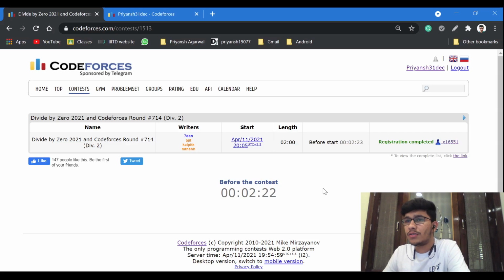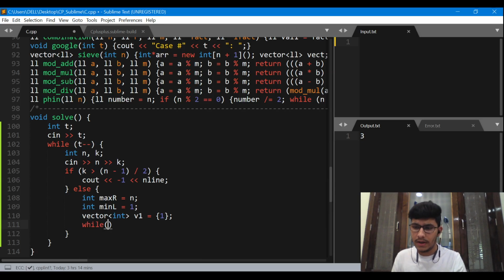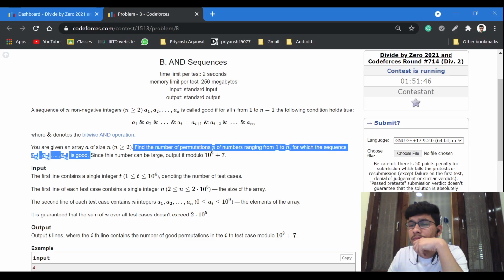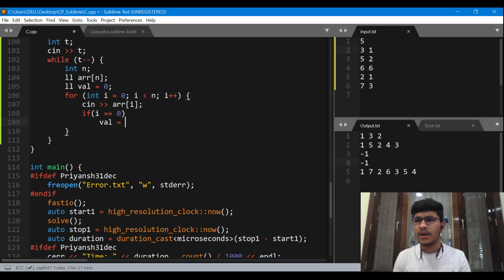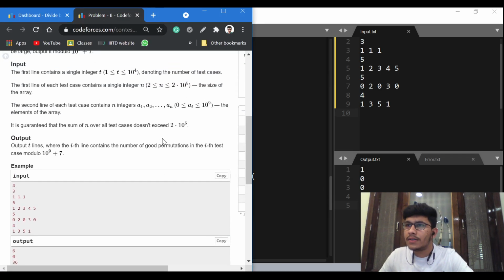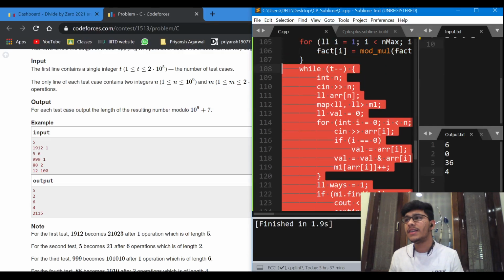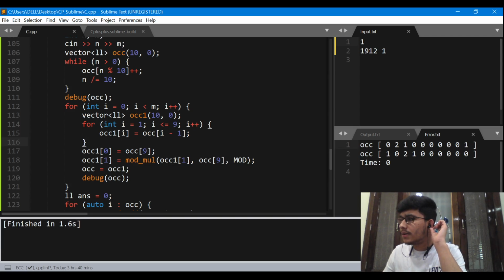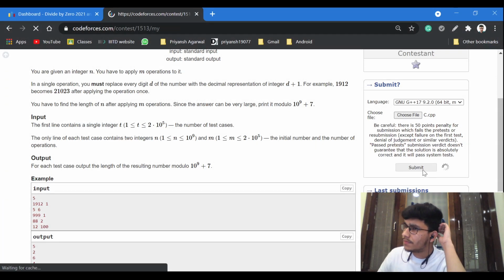Codeforces Round 714 Div2 || Fast Solving A, B, C but not getting D || FaceCam + Commentary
So, here is the screencast for today's Div2 round on codeforces. I had solved A, B, C relatively fast but then could not get D. Tried some segment tree + lazy propagation but didn't work out.